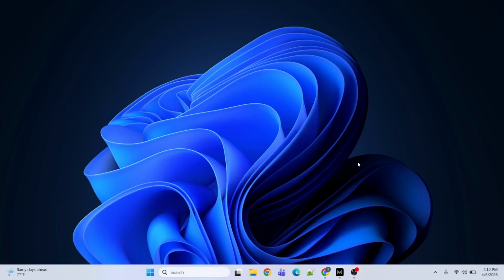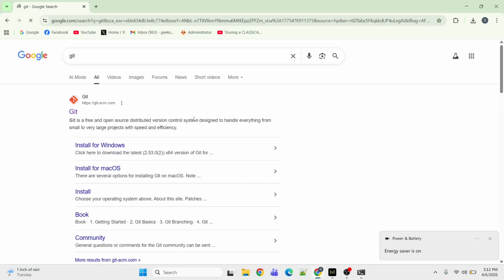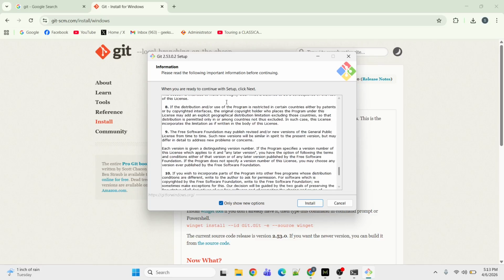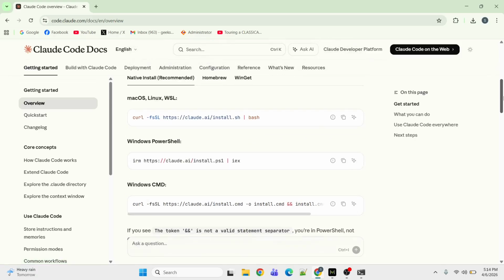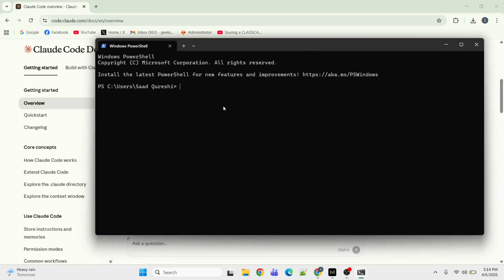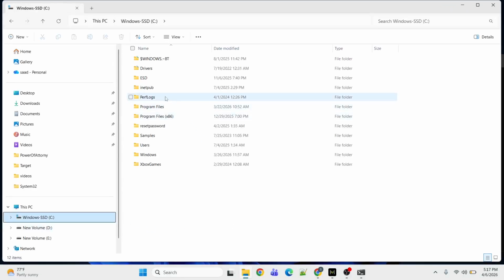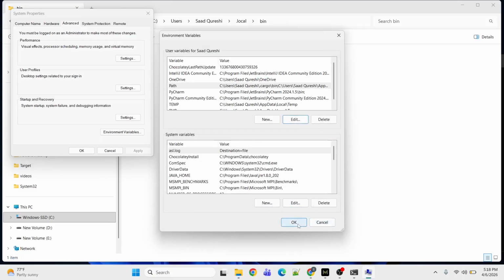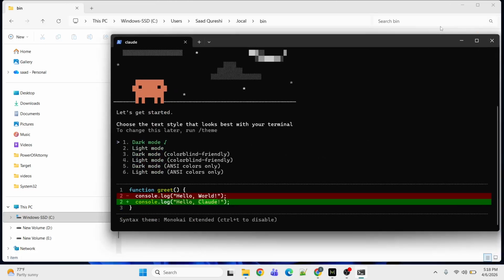How to Install Claude Code on Windows 11 - Step by Step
How to Install Claude Code on Windows 11.Learn How to run Claude Code on Windows 11.How to Setup Claude Code on Windows 11.